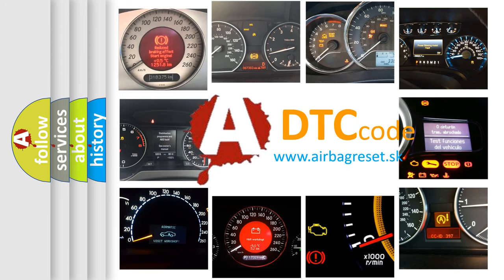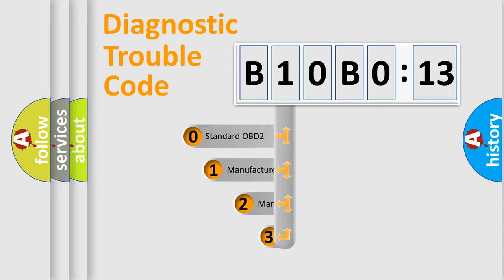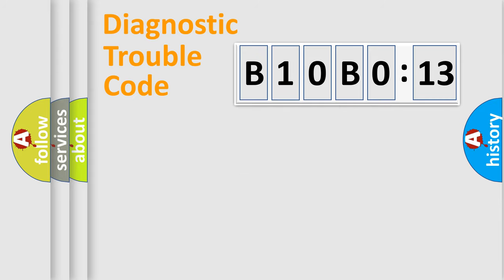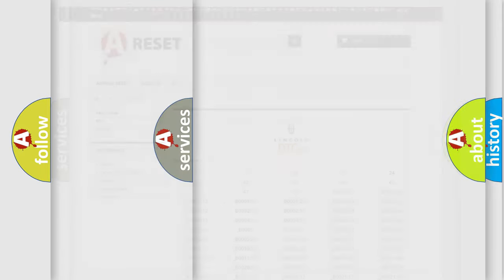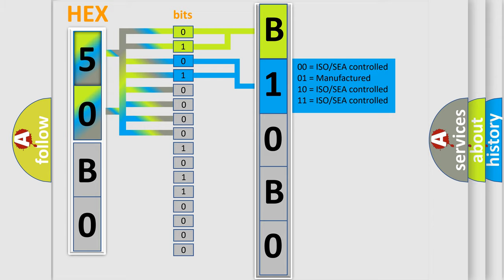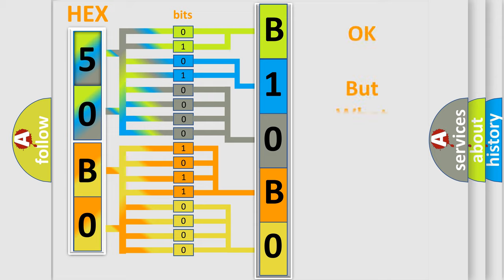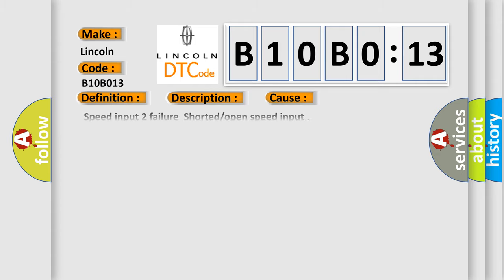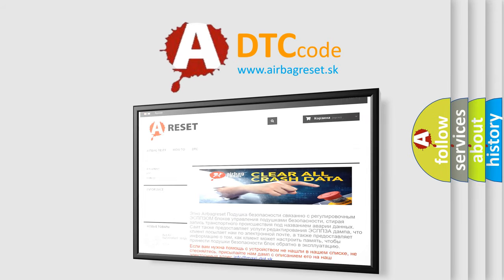DTC Lincoln B10B0-13 Short Explanation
Contents:
0:21 Basic DTC analysis according to OBD2 protocol standard.
1:48 Insight into programming
2:58 A diagnostically understandable description of the Diagnostic Trouble Code
3:05 Basic error definition

Make:
Lincoln
Code:
B10B0 13
Definition:
Second Speed Input Fault
Description:
This DTC indicates that the speed input 2 is open or short circuited.
Cause:
 Speed input 2 failureShorted or open speed input
Failure Type:
Circuit Open